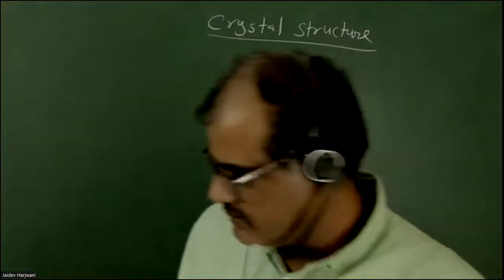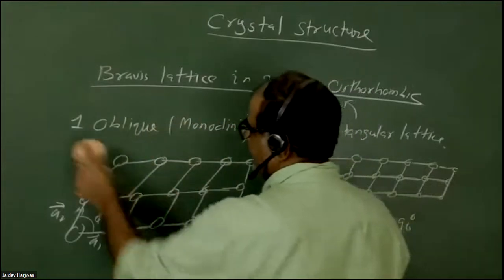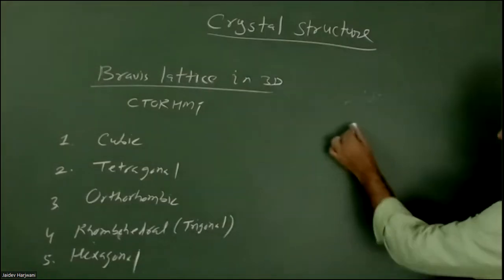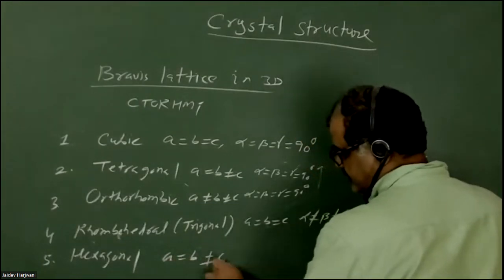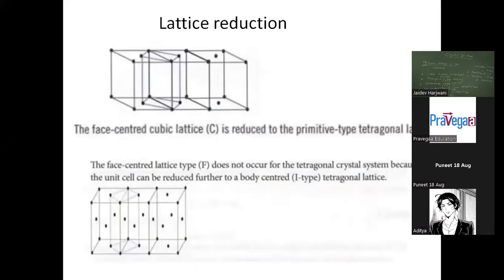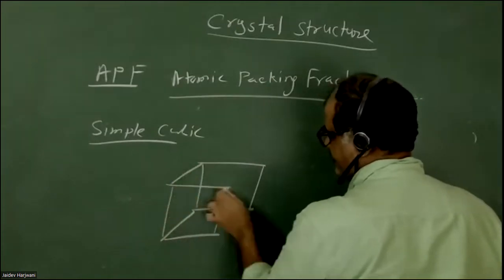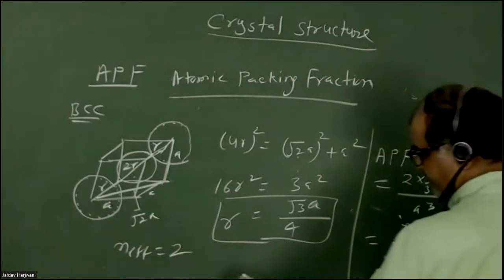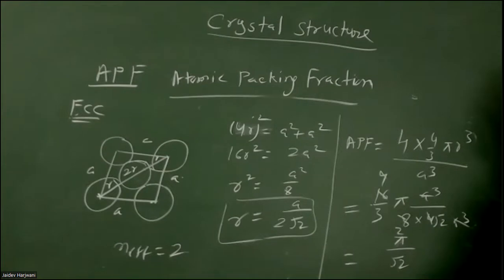Crystal Structure Lecture-2